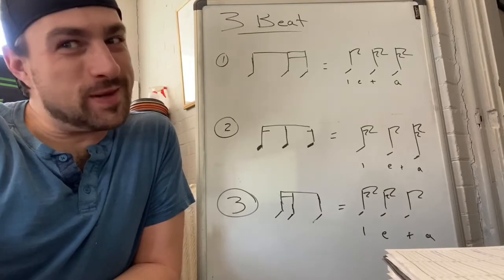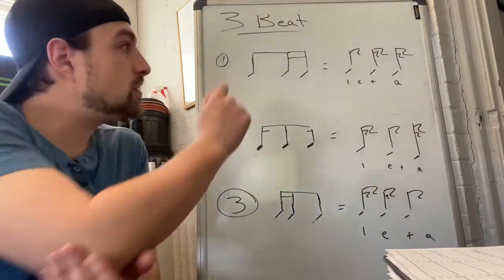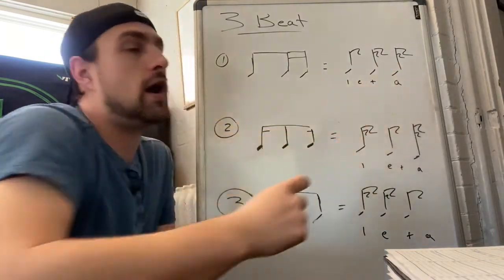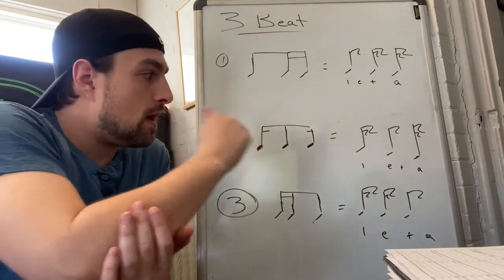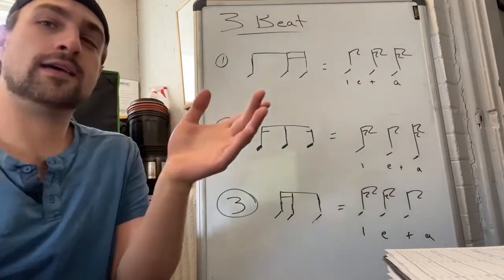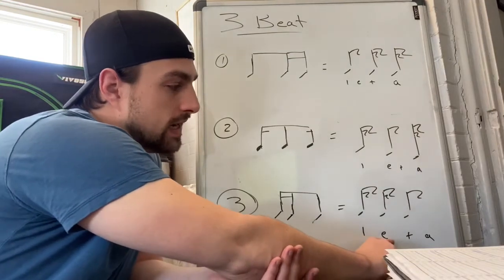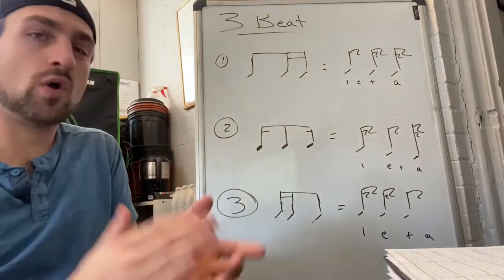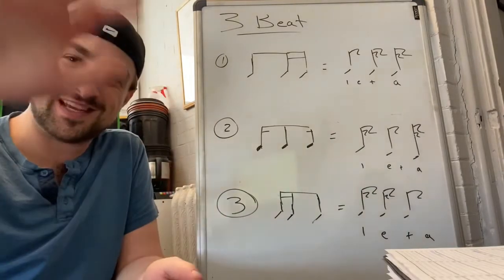2 Minute Drums - Theory Lesson 9 - 16th/8th note Combo's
3 Beats

This is the introduction lesson to combination 8th note and 16th notes that I call 3-beats.

3 - hits in the space of 4 but they are not triplets, using 2 Sixteenth notes and 1 Eighth note.

There are 3 options: and I go through all 3.

These are used very often in full sets beats and helps reading drum music.

Cheers